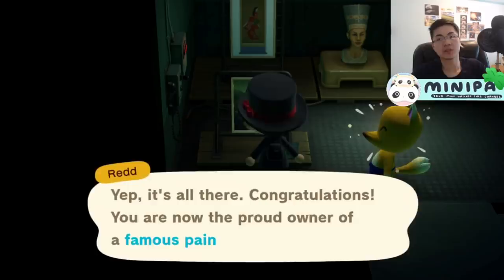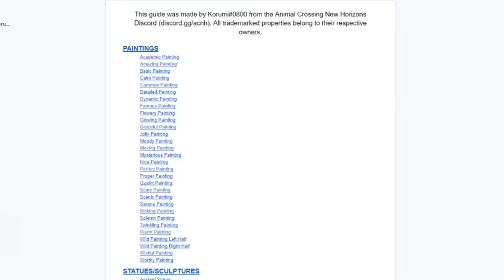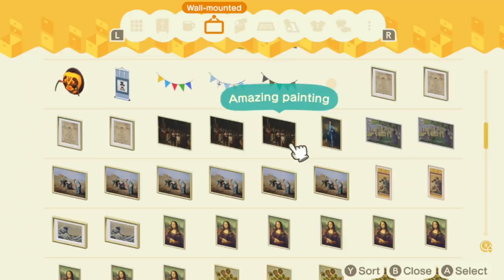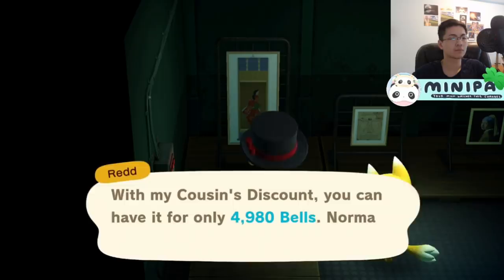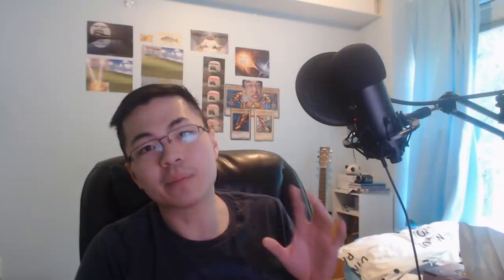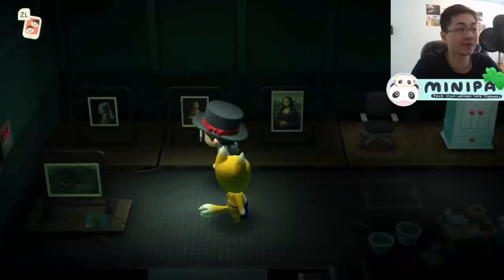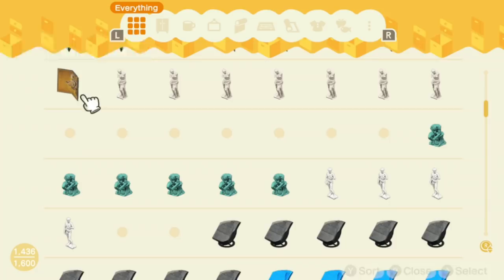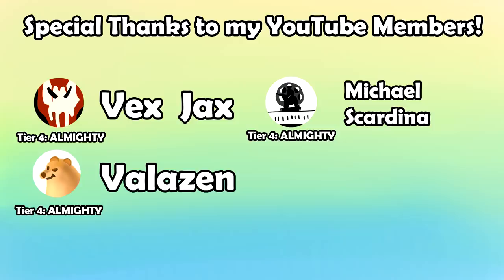How to make 10,000,000 PER HOUR from ART TRADING in Animal Crossing New Horizons [MEGA STONKS GUIDE]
In this video, I will show you how I made over 10,000,000 bells worth per hour average of Nook Miles Tickets with art farming and trading. Learn this method and never be poor again!

0:00 - Timestamps:
0:21 - Intro
0:54 - Attaining Supply
1:48 - Understanding Demand
4:56 - Understanding Price
8:06 - Offer Management
9:31 - Typical Trade
10:20 - Scam Protection

Introduction:

Art farming does not require any bells or NMT to begin. All you need is to unlock Redd as a Visitor and Nintendo online.

Section 1 - Attaining Supply:

1. You need to have unlocked Redd as a random visitor - this can be done after going through the beginning process in my art video.
2. Time Travel a day forward continuously until you find Redd, this usually take 20-25 minutes. He comes around every two weeks so if you found him recently, you can time travel 15 days forward then go day by day.

The next two steps are optional but will greatly increase long term productivity.

1. Move your house to the secret beach area
2. Create 3 Alt accounts, all of which are also close to the secret beach area.

Section 2 - Understanding Demand:

There is a demand for ALL paintings and statues, real or fake. However, some have much higher compared to others. Focus on those.

Let us start with real.

Great Statue
Valiant Statue
Wild Painting (left and right)
Gallant Statue
Robust Statue
Beautiful Statue
Warrior (common)

Here's a list of the ones in higher demand (order from rarest to most common):

Valiant Statue
Gallant Statue
Beautiful Statue
Robust Statue
Warrior

Section 3 - Understanding Prices:

Prices are wonky and hard to pin down, but here is a good way to do so. Make sure to join the discords.

If you sell paintings in bulk, 5 NMT is a good price for most. 10 NMT can be offered for larger paintings such as the scenic painting. The Wild Paintings however, can be sold relatively easily for as high as 70 NMT.

Painting aren't worth selling individually.

Now let's go to real statues [GUIDELINES]

Every other statue can be sold for 8-15 NMT.

Do not refer to Nookazon for viable prices. They are often WAY too high.

Now, Fake Paintings:

Fake paintings are frankly difficult to estimate. However, times I have sold them were always in bulk for about 2-4 NMT each. Again, Fake paintings aren't worth it to farm as buyers come rarely.

Continuing onto fake Statues:

Every other statue I would sell for 5-10 NMT.

Section 4 - Managing your Offers:

Type something such as:

Selling REAL/FAKE Statues DM me.

You will often get multiple DMs and you can make the sale there. This allows you to build a personal connection with the buyer and they will likely end up buying more.

Change it so it is something you are comfortable with.

Section 5 - A Typical Trade:

Once you have the offer, send them the pictures of the art so they know it is real. Go to each other's islands and drop the payments. Check to see if the payment is real. Once that is done, the person will leave and you can repeat this method again!

Section 6 - Scam Protection

If at any moment, someone drops the wrong ticket, tries to leave without paying, or tries to kick you out; remember this:

PRESSING THE HOME BUTTON AND CLOSING THE GAME WILL RESET THE TRADE. This is your ONLY anti-scam weapon.

놀러오세요 동물의 숲 (Animal Crossing  - Wild World) BGM 31 피아노 모음 1 Hour Piano 31 song Piano Compilation-I7G31t9TluE

🍛 🍛 ::::: FOLLOW ME OR I DRINK LIQUIDFIED STONE :::::: 🍛 🍛

- TAGS -